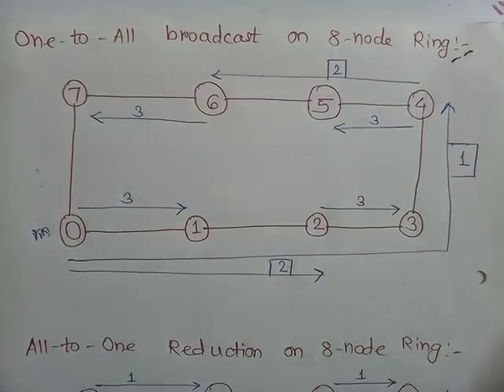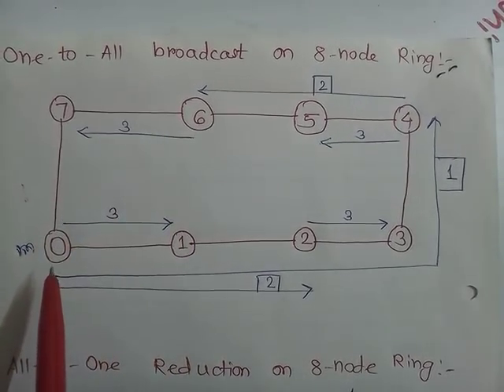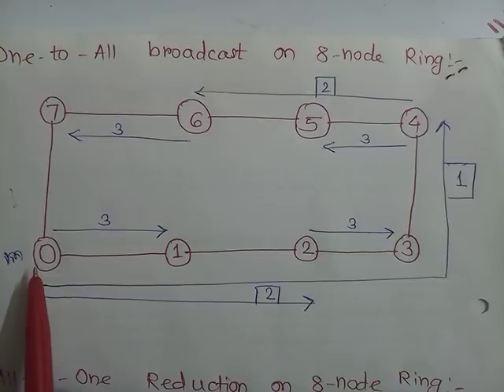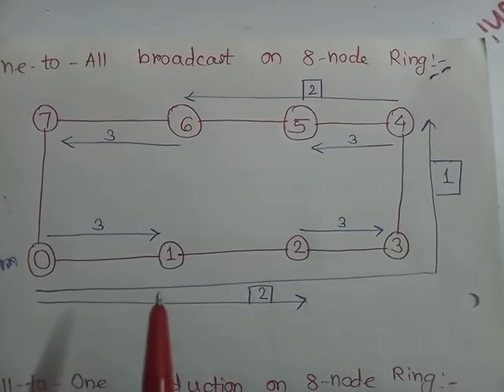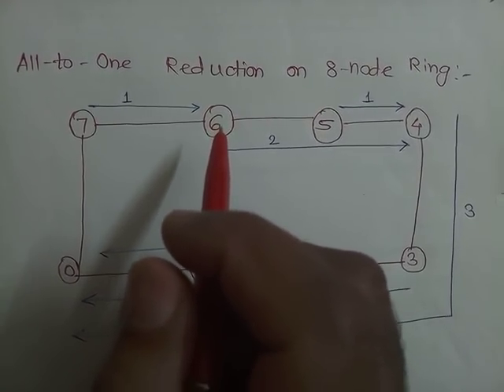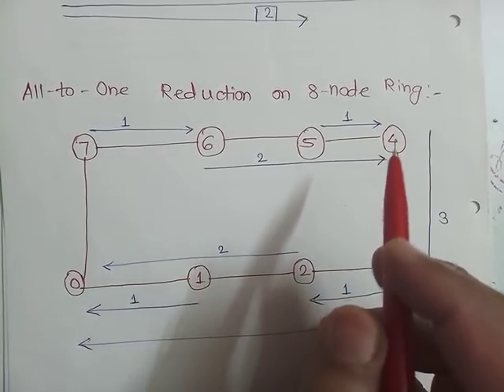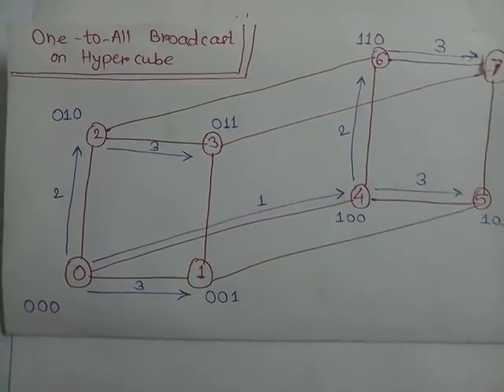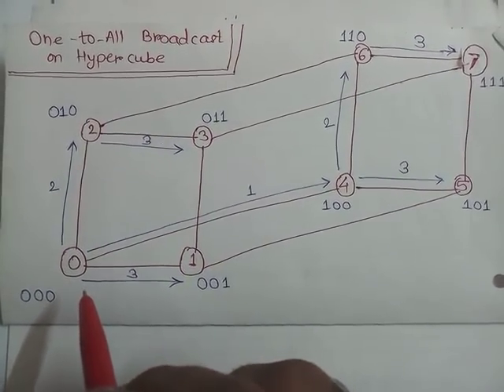BE Comp HPC 03 One to All Broadcast and All to One Reduction